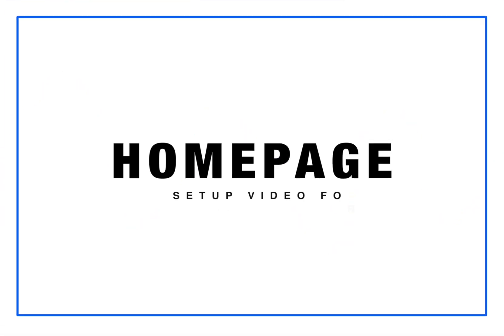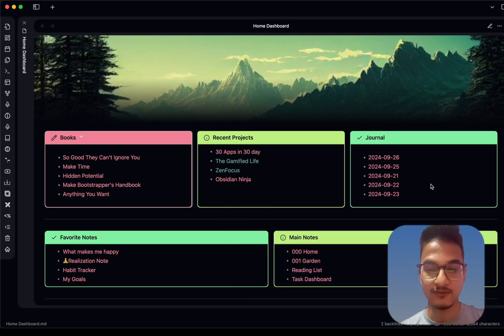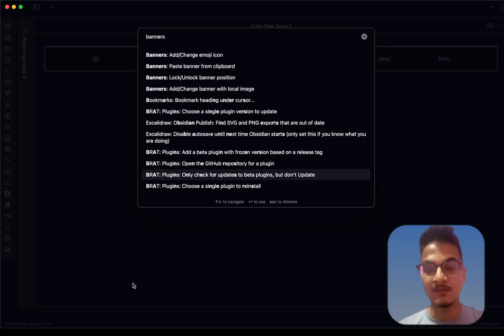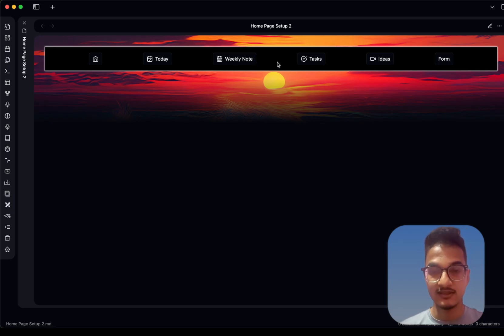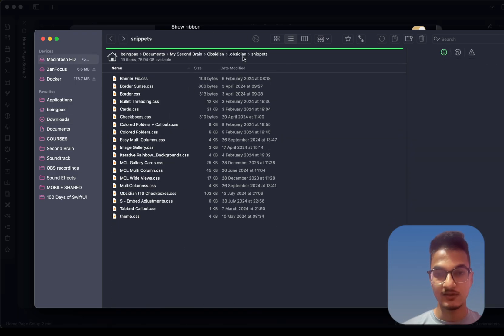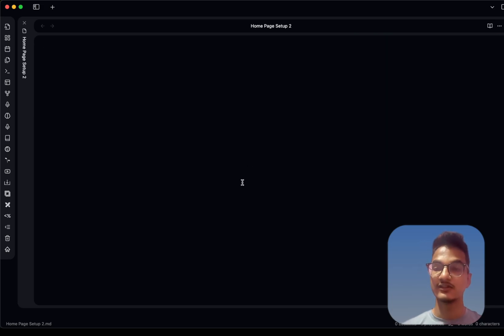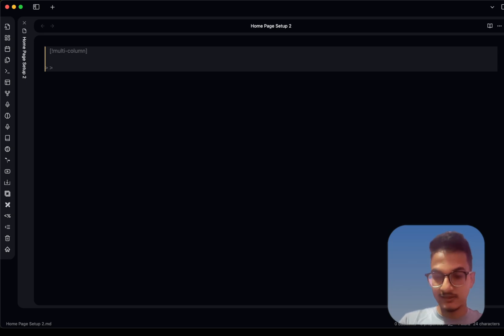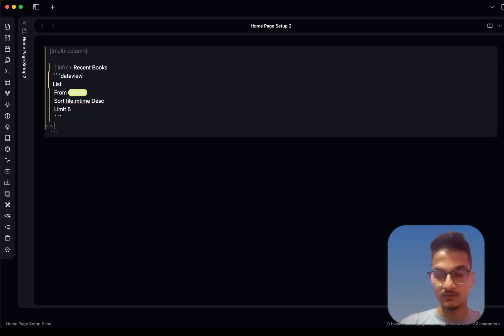Homepage Dashboard Setup For Obsidian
In this video, I'm sharing a simple and beautiful looking homepage dashboard setup video that you can use in order to quickly get an overview of your Obsidian vault as well as navigate to important parts of your vault.

//⏰ TIMESTAMPS
00:00 Introduction
01:33 Banner Setup
03:48 Multi-column layout
06:41 Dataview Queries
12:07 Obsidian Stats View